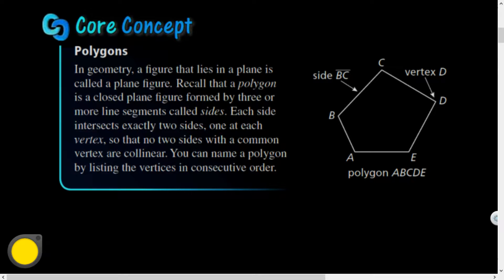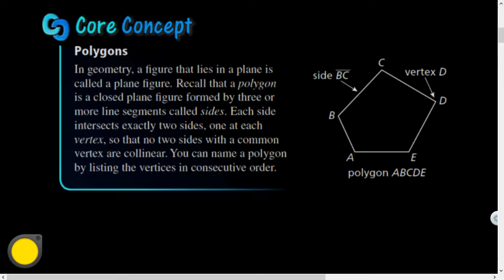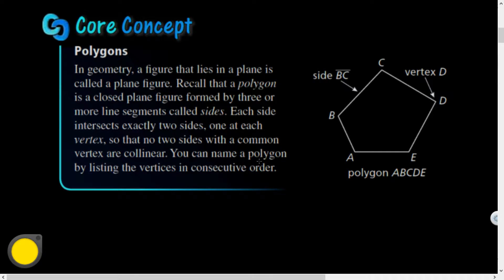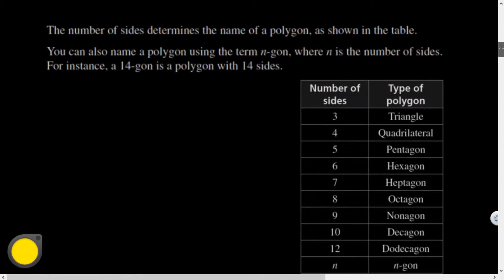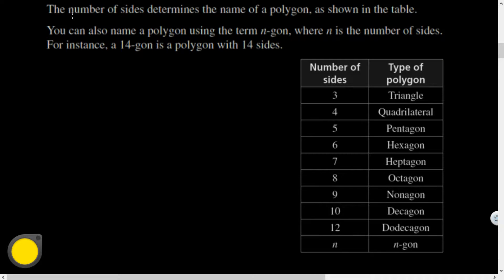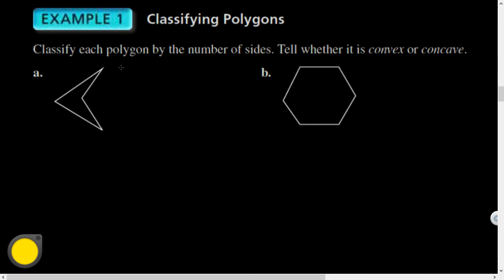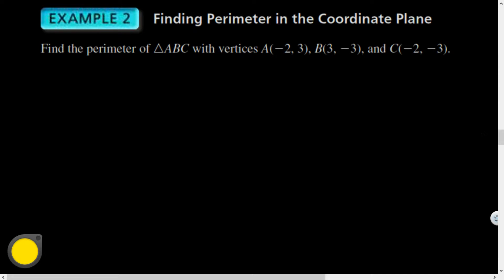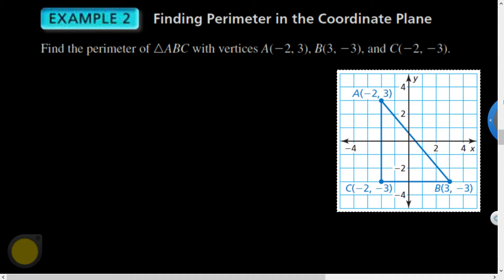Geo 01.04 Perimeter and Area in the Coordinate Plane